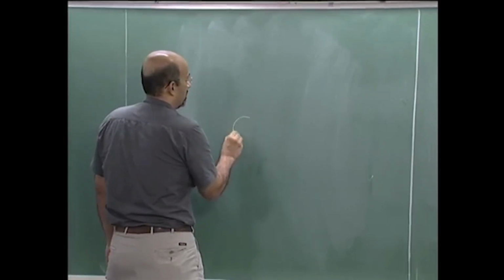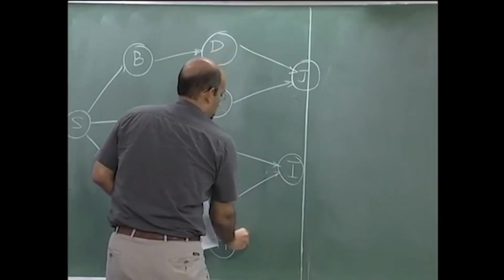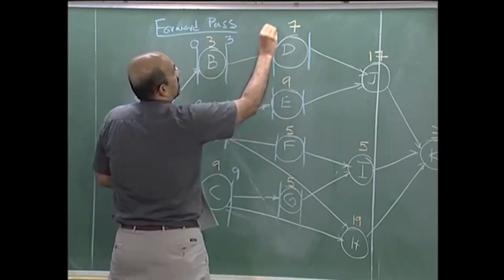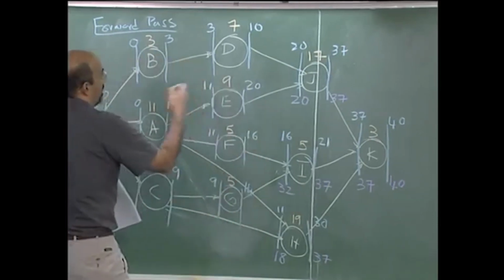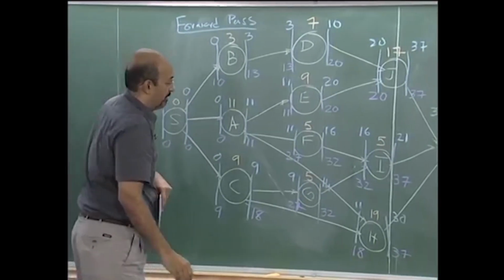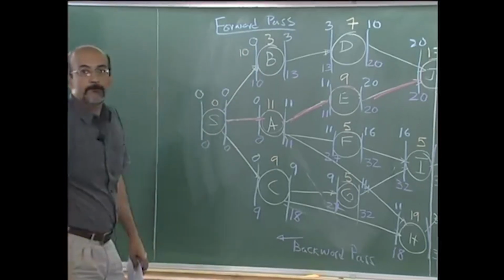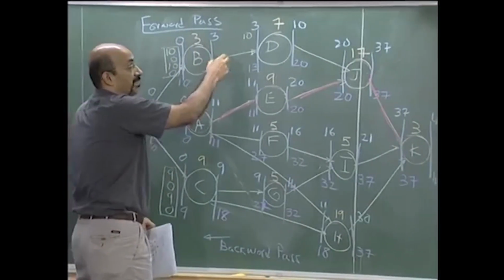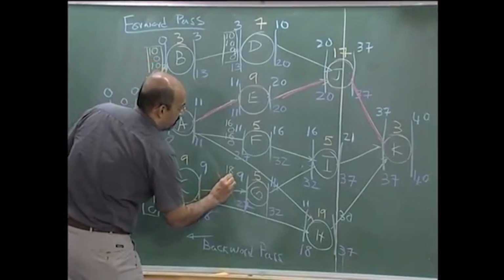Review Network Analysis Concepts, Apply Network Analysis to Two-Span Bridge